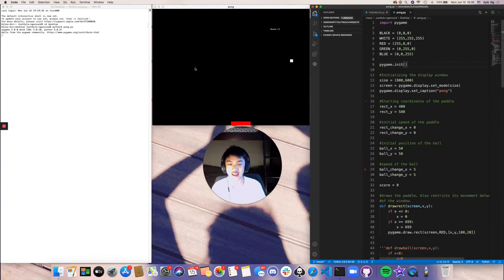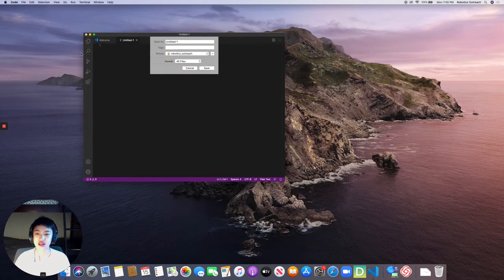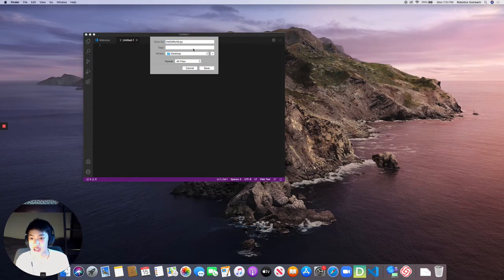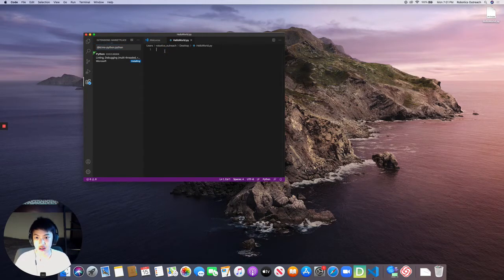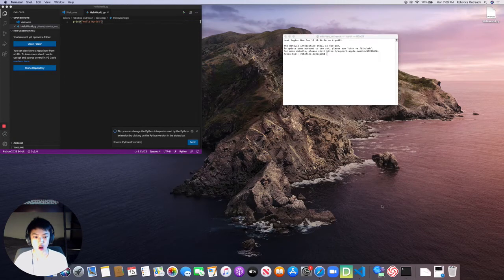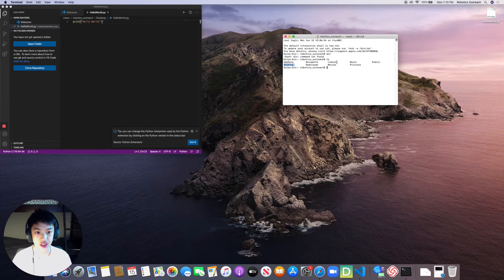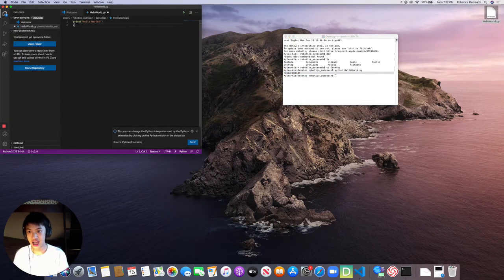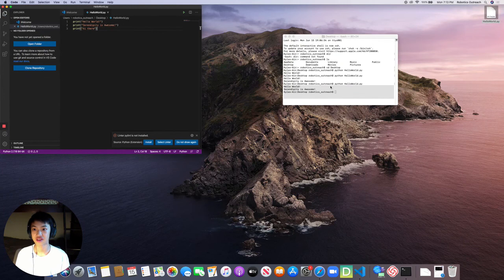Python: Setting up VsCode and Terminal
Learn how to create Python files using VsCode and run them using Terminal(Mac)/CommandPrompt(Windows).